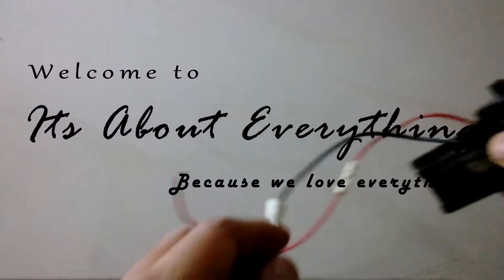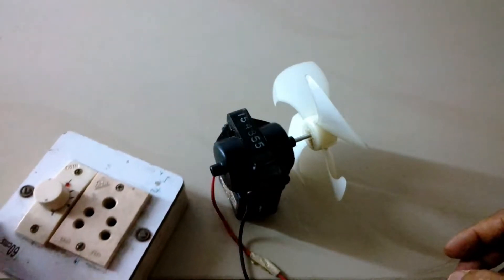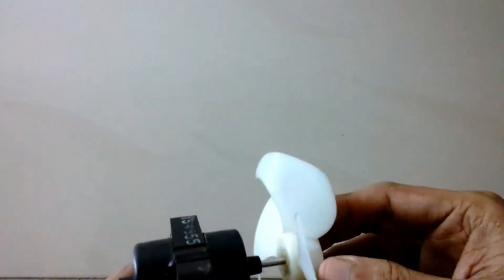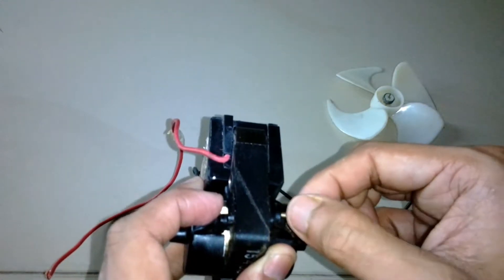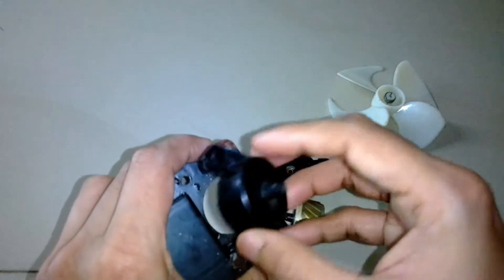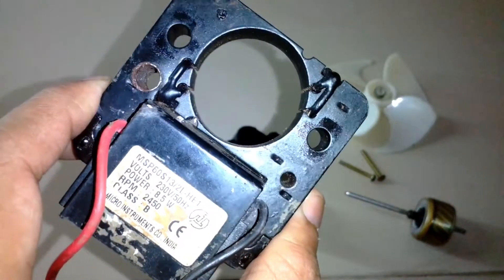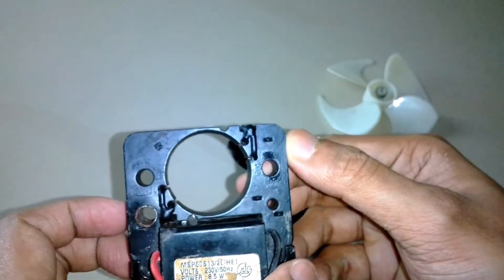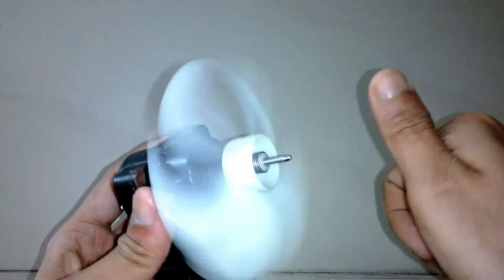Whats inside a high speed shaded pole induction motor and how it works --- Its About everything.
Hello friends

So in today's video i am looking inside a shaded pole induction motor which is a category of induction motor that is self starting and it uses a different technique do that.
I got this motor from a refrigerator  about an year ago and i did used the fan blade to made another video with an RS 775 dc motor Link of that video is here
so since then i never used this shaded pole motor, although it is still smooth but at start up it makes a weird noise which my cheap smart phone didn't pick up while i was making the video.
so as i needed to lubricate the bushes and the shaft i thought to take this opportunity to make a video about shaded pole induction motor and how it works.
If you find my explanation a little difficult to understand then i will suggest you to take a look at other videos made by other youtubers about the same topic and in a much more detailed manner.